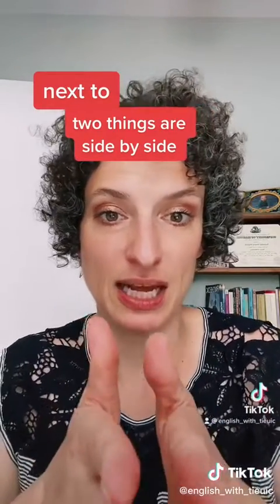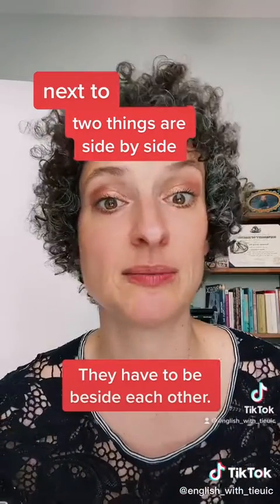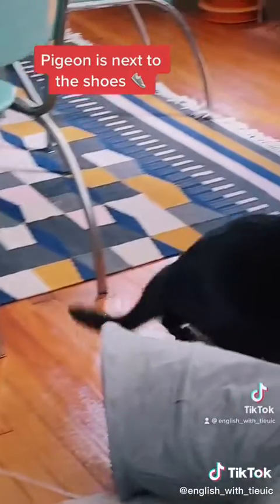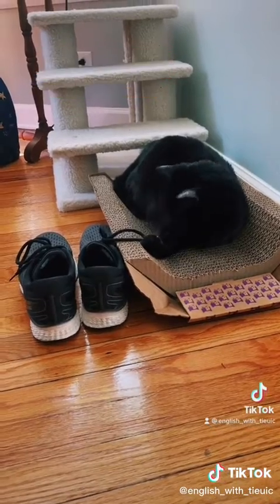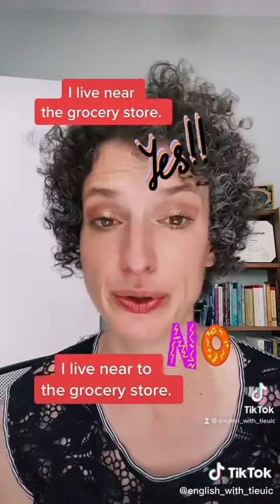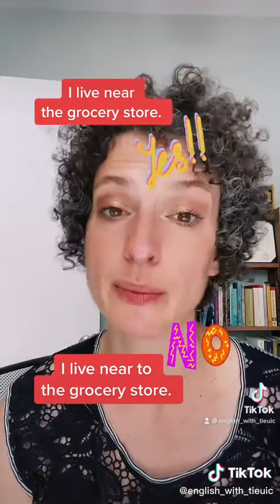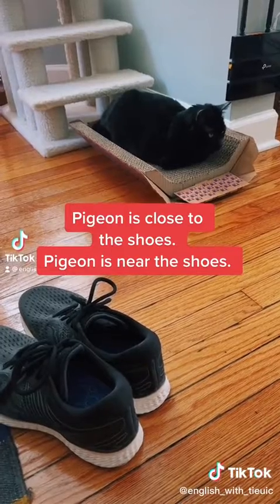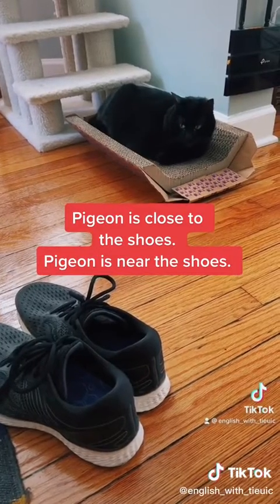Learn English with TIE: Next to or Close to?